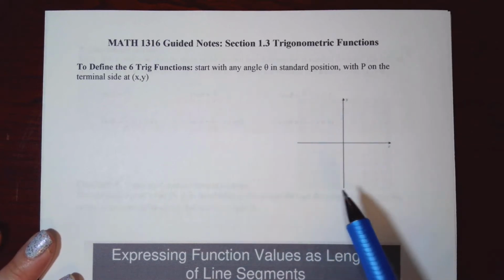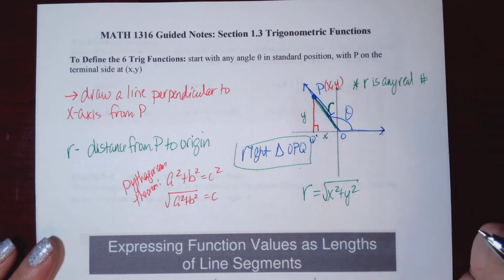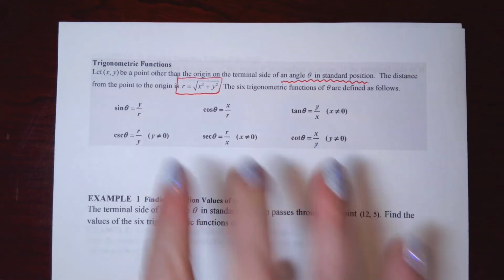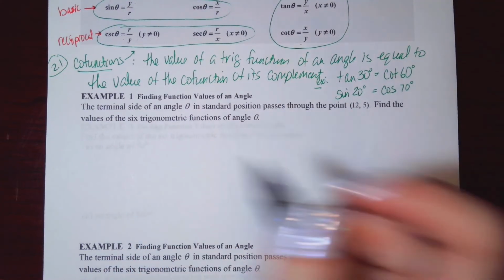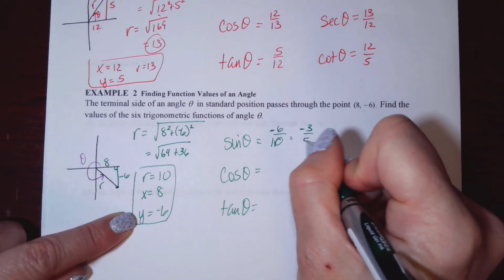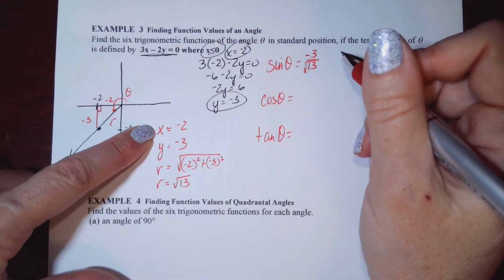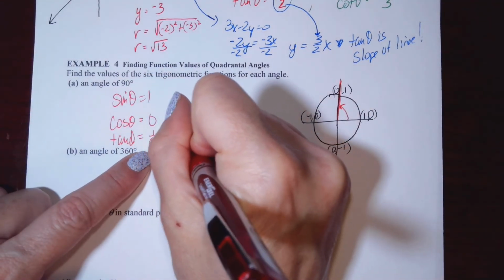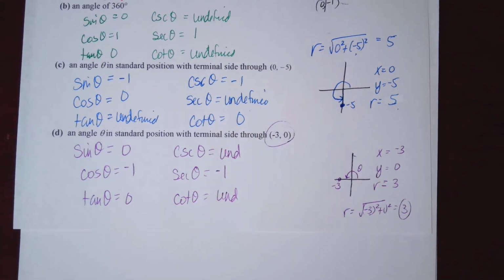Trig 1 3